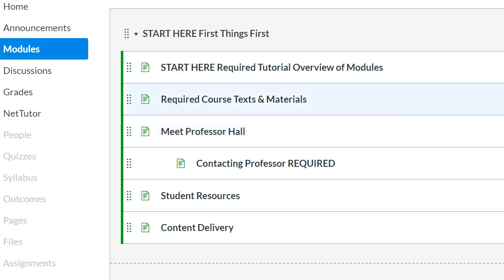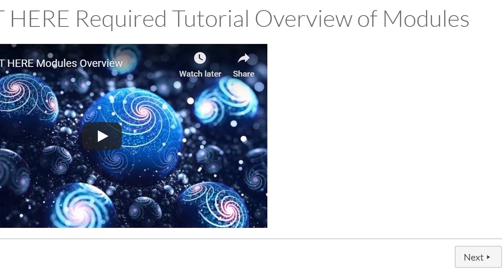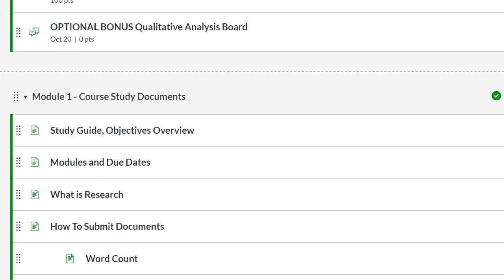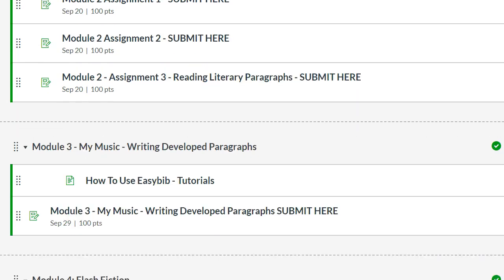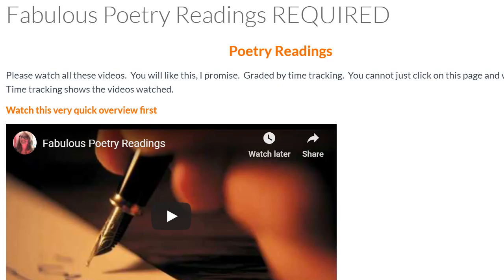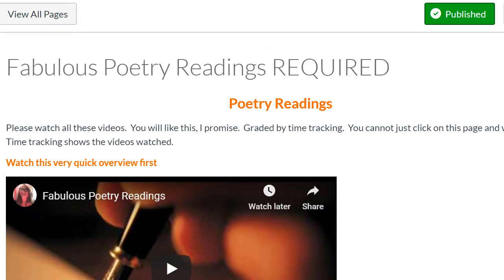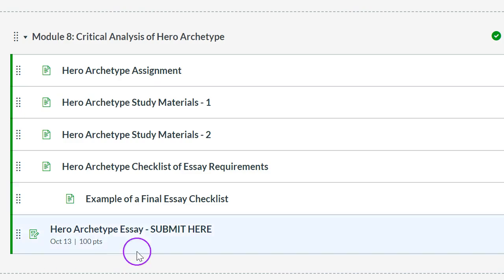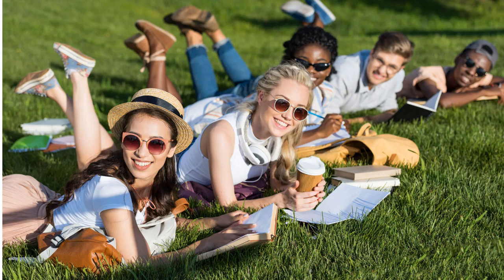NEW Modules English 102